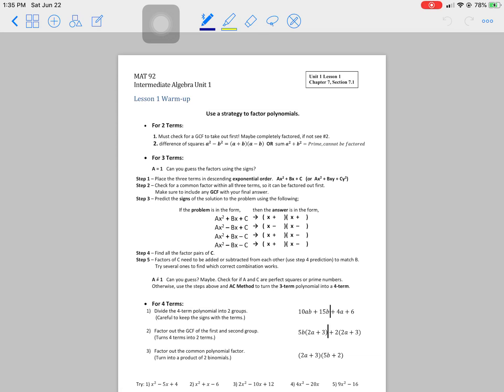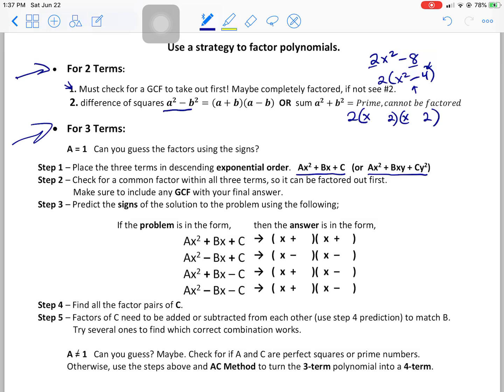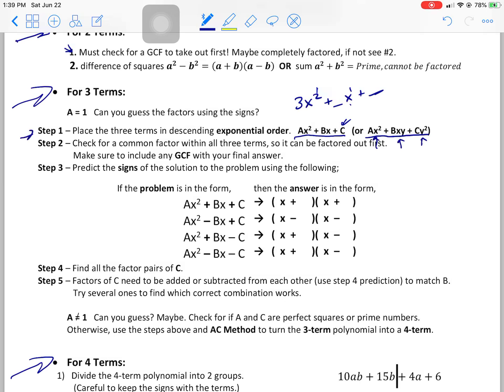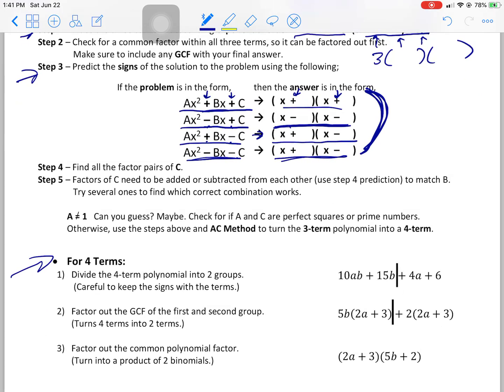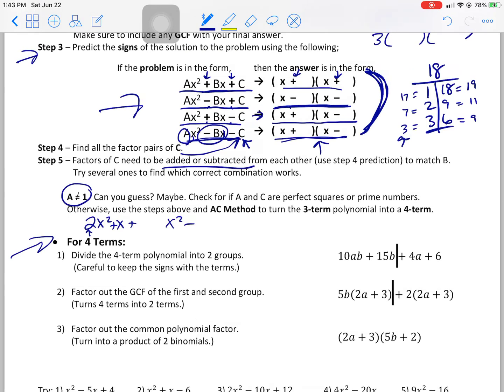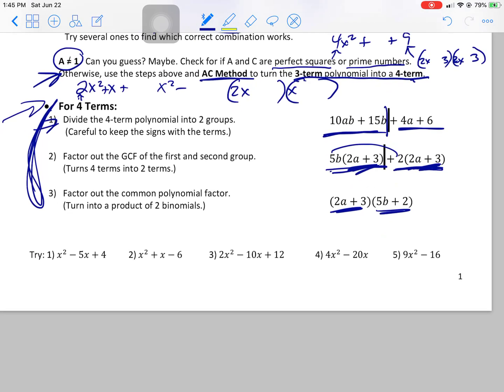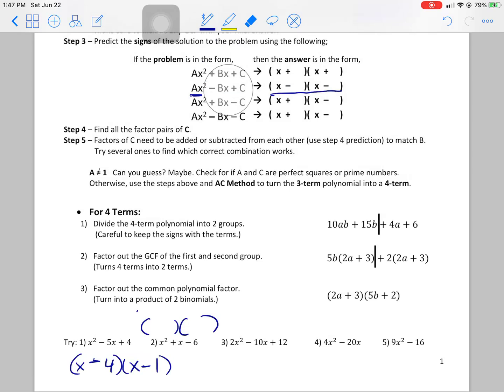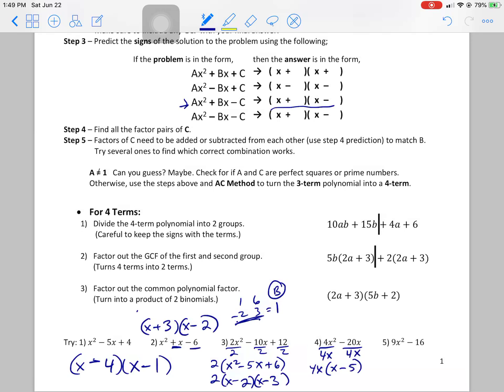MA92 Unit 1 Lesson 1 page 1